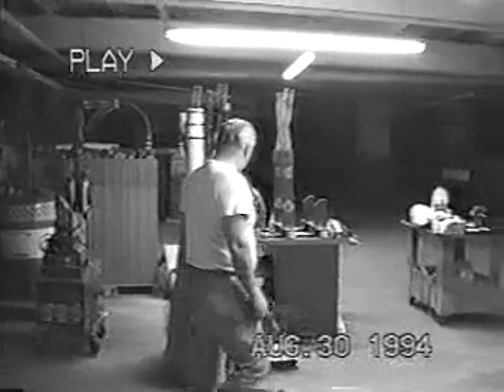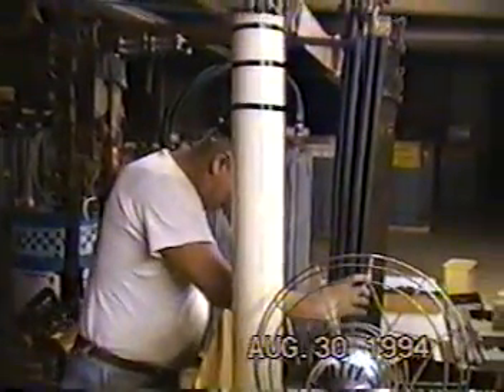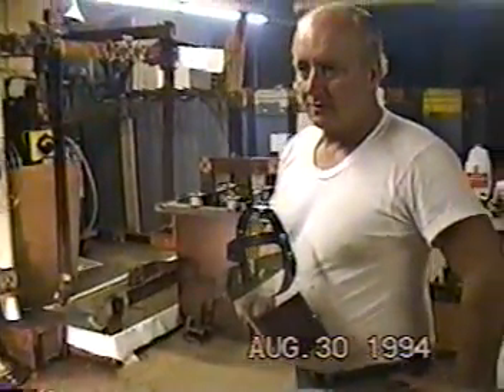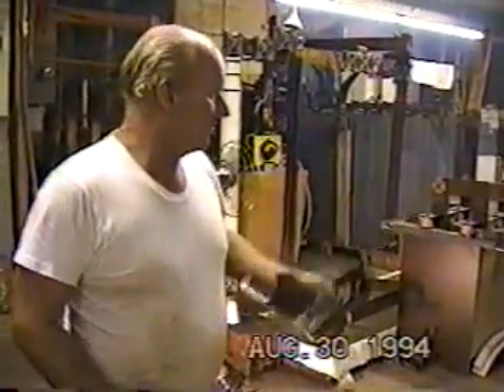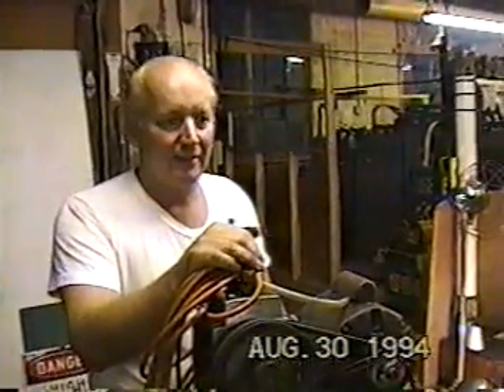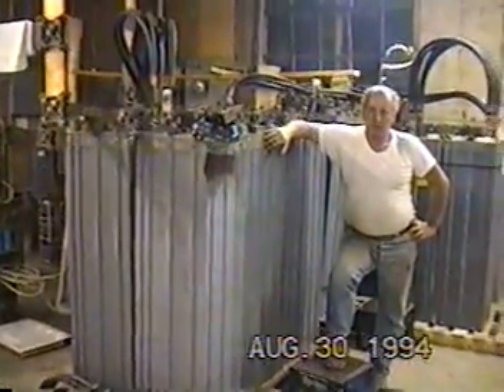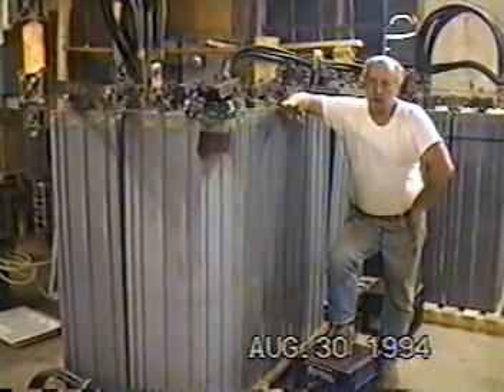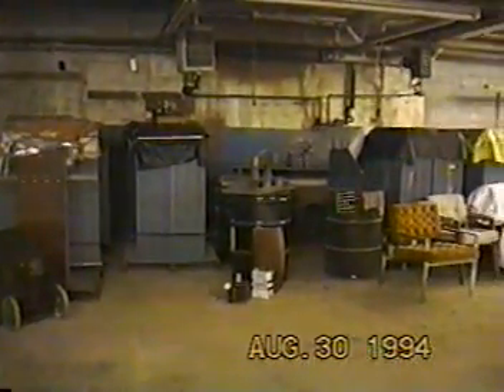Submarine Battery Bank shorted.Initially called ball lightning, now Leidenfrost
9/17/2007 Audio Sync Fixed. In the time of about 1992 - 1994 Robert K. Golka was working with very large currents from Shorted power supplies and submarine battery banks in his never ending quest to make and understand Ball Lighting. This movie and others like it, were shot of these experiments. Many thousands of amps discharges, much like the high currents of natural lightning, were a clue that this may be one way to make ball lightning. In this video, the discharges take place at two electrodes at the edge of a water tray, with white hot balls spinning off on the water surface. In WW2 submarines, sometimes when switching the large electric motors to the batteries, a ball lightning type discharge resulted, most often if the switching was done wrong, like to an inactive generator, loading the system and making an extra surge. Thus, Golka's research in trying to make it happen with short circuits. Later in years, the result of these experiments was come to be accepted by Golka as not being Ball Lightning but rather as Leidenfrost Effect or Critical Heat Flux. The hot metal spins and glides on a layer of steam from the water it is over in the display, increasing the time it stayed white hot to several seconds and more. Last year, another research team in South America did the same basic thing but with white hot liquid silicone, also calling it ball lightning. Neither experiment group are ball lightning but it is understandable that at the time it was thought possible. Even though Ball Lightning was not the result, the movie reflects the 4 decades of efforts and so many different experiments tried so far. Now in 2007, Golka still studies, makes field investigations of ball lightning reports and always has a few future experiments in mind, even as he works on his current ones. And yes, he still has his submarine batteries charged and with a 30 year service life once they are activated, ready to go.

Robert K. Golka